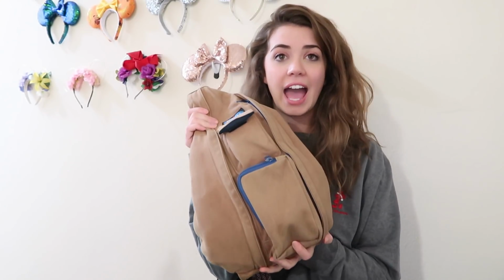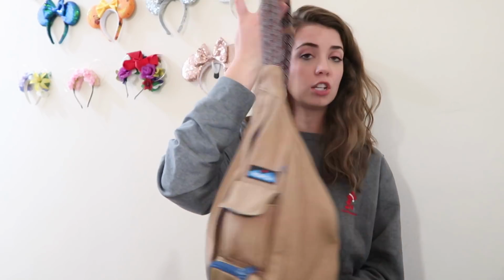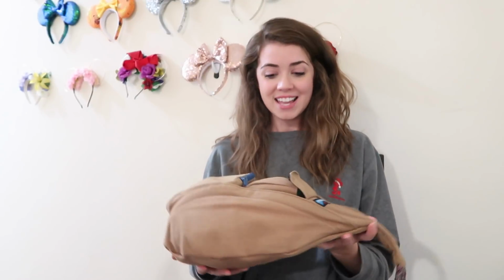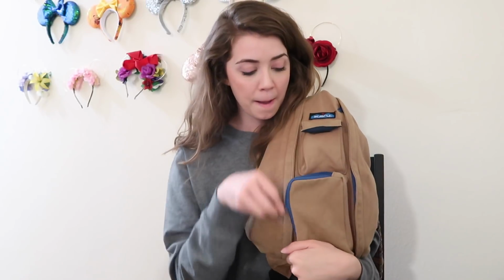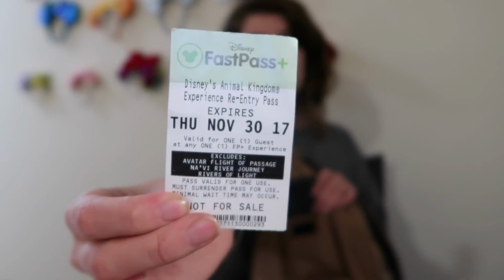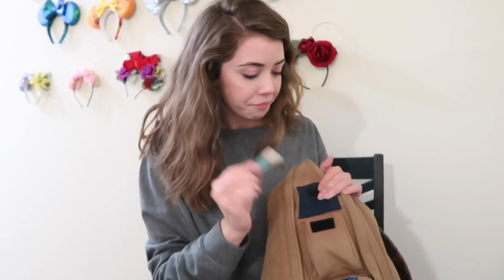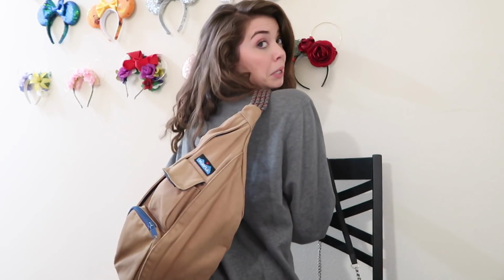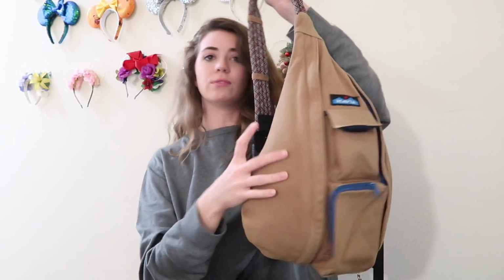My PARK BAG and what's inside it!!! || Vlogmas Day 5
This video has been asked for so many times so I decided to go ahead and film it for vlogmas!!! I'll link the websites below for the bag!! Hope you all enjoy!!!

(and search for kavu bags)